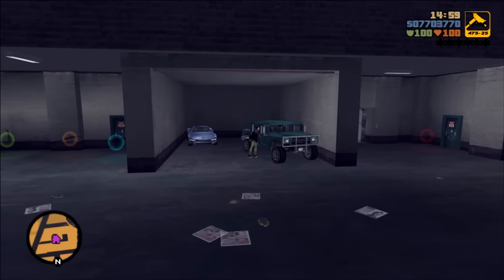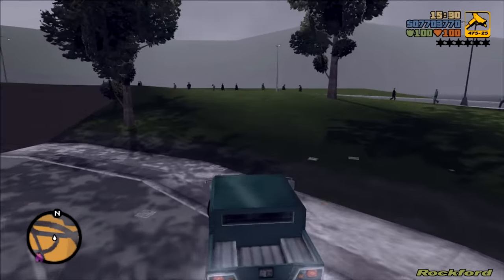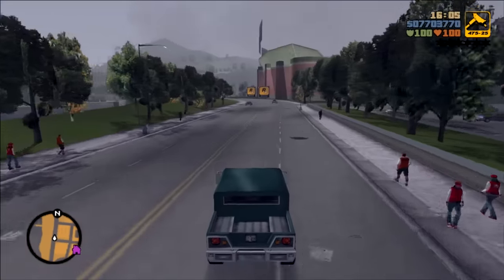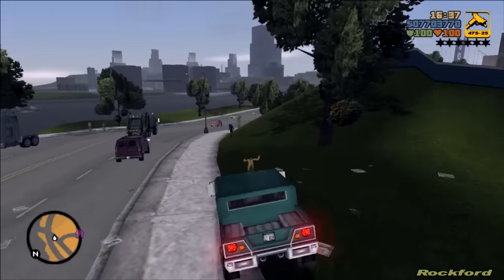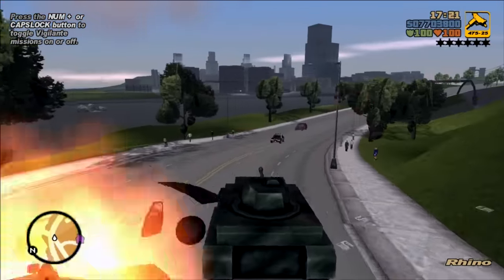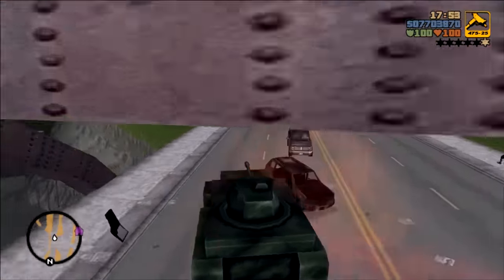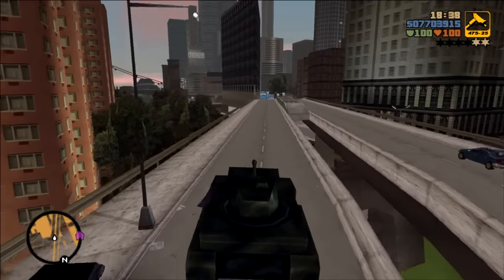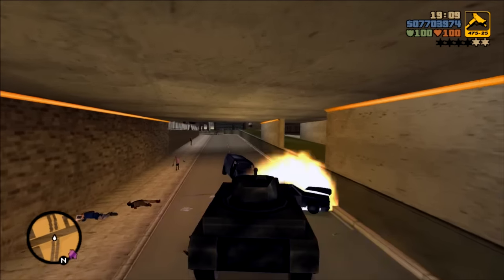GTA 3: How to get a Tank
a quick tutorial showing in gta 3 how to get a tank just in case you're bored of your car and wanna drive something more interesting then I will show you how to get a tank in gta 3 so you could explode everything on your way and have more fun in this game